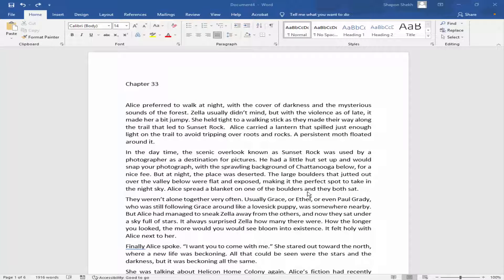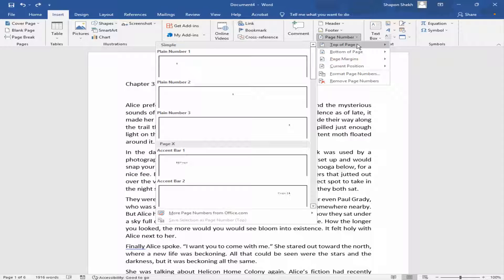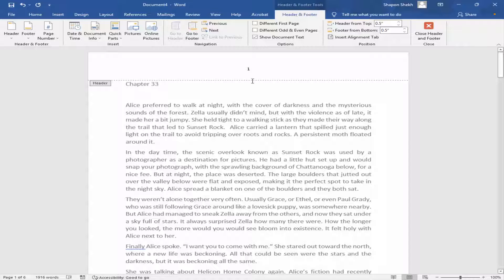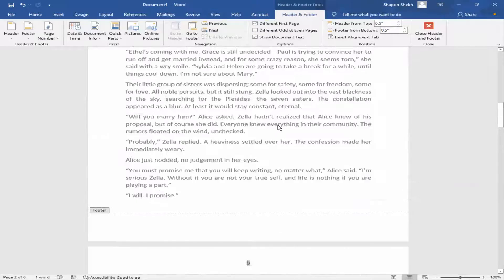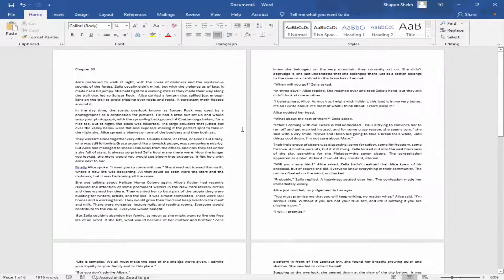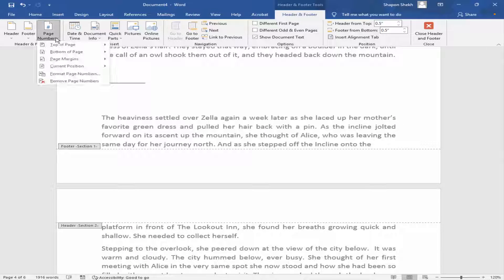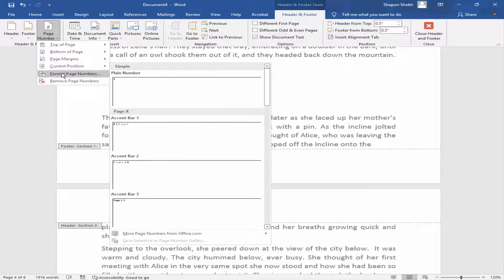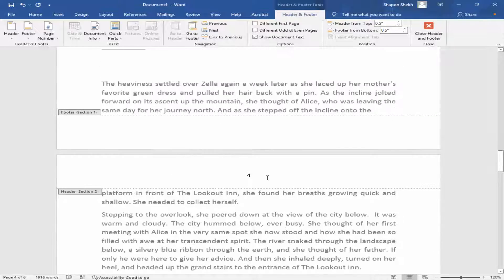how to remove the page numbers from the first second and third page in Microsoft word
Assalamu Walaikum,
In this video, I will show you, how to remove the page numbers from the first second and third page in Microsoft word. let's get started.

go to insert menu click the page number insert the page number top-bottom insert page number top of in middle and go to header and footer menu and checkmark different first place. now take the number removed from the first page. now I will remove the page number from the second and third pages. keep the cursor before the text of number page 4 and go to layout menu break and section break next page and right-click on the header and edit the header and remove the link to the previous and go to page number and format the page number and start the page number at 4

now insert the page number top of the middle. now page number starts from 4. check the page number. one two three are removed